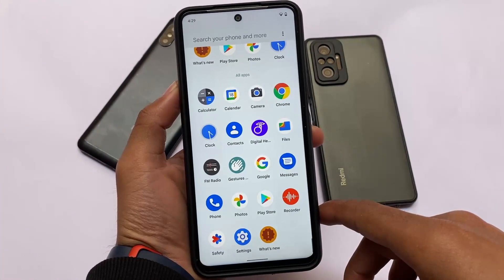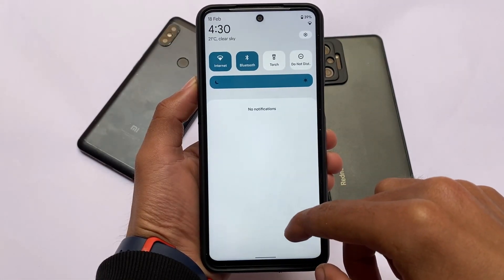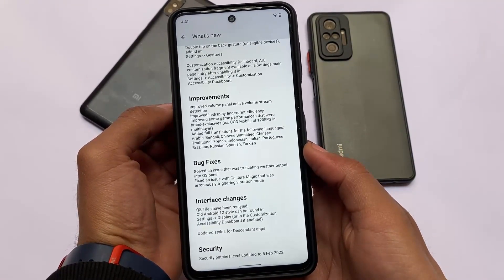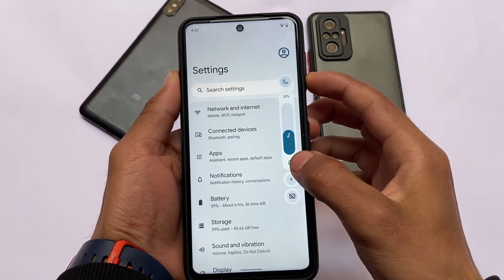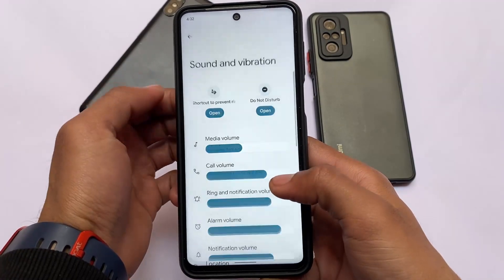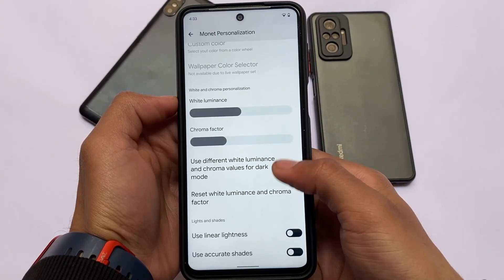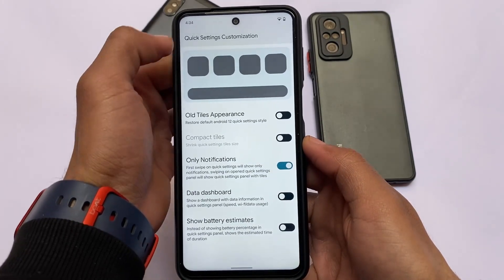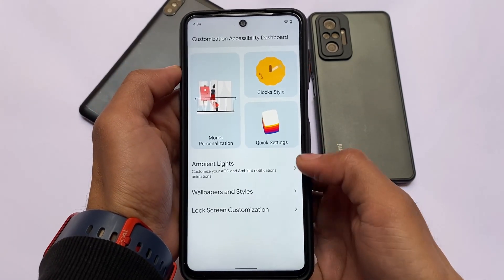Absolutely Perfect ROM ever ? DESCENDANT OS | Uniqueness at it's Best !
Hey guys, What's Up? Everything is good I Hope. In this video, I'm gonna show you " Absolutely Perfect ROM ever ? DESCENDANT OS | Uniqueness at it's Best ! ". Make Sure to watch this video till the end to understand everything.